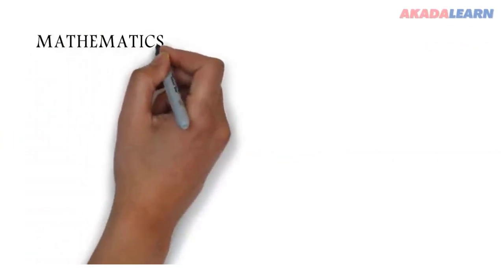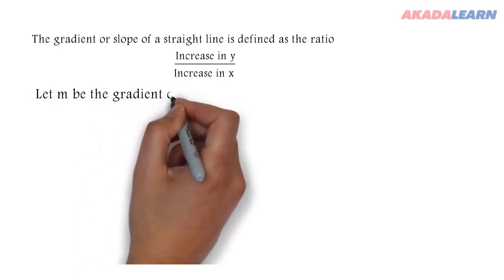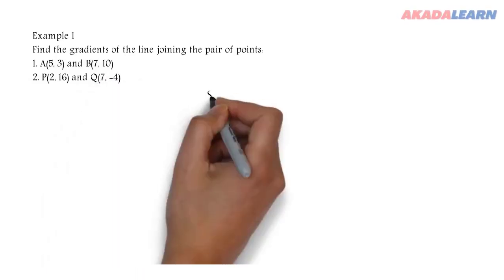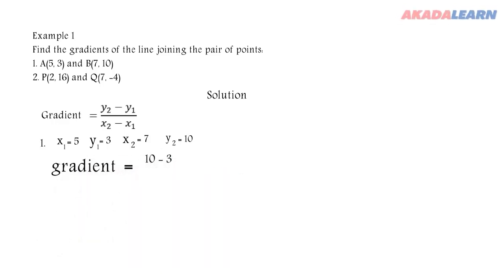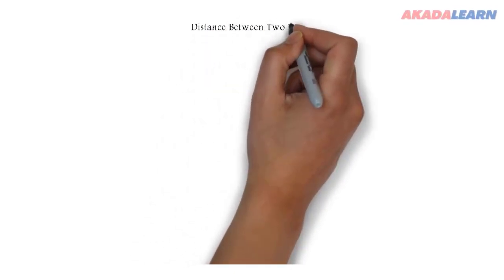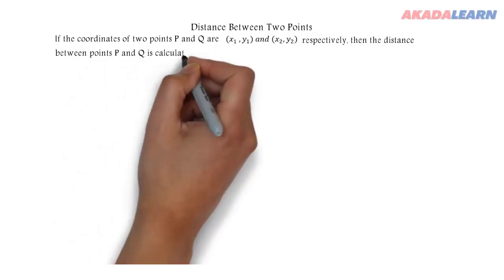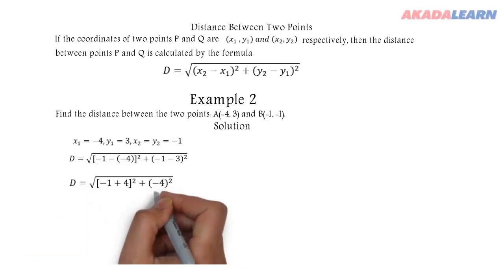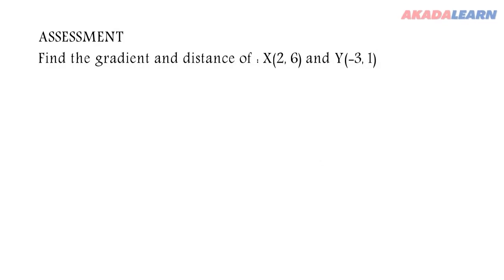12 - Mathematics | S.S.S.2 | Gradient of a Straight Line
In this Mathematics video, we cover "Gradient of a Straight Line" with specific highlights like "Distance between two points".